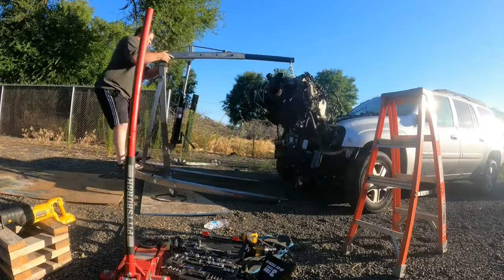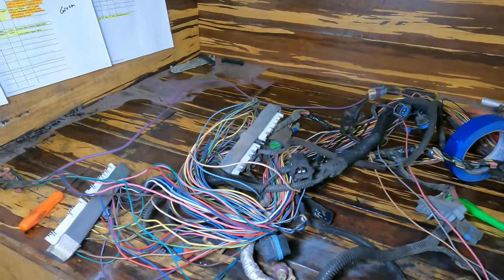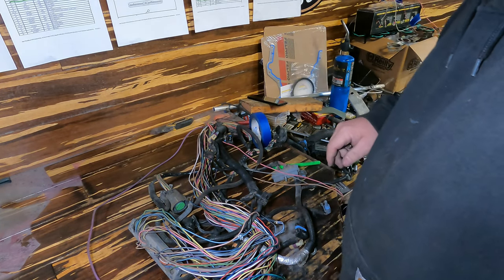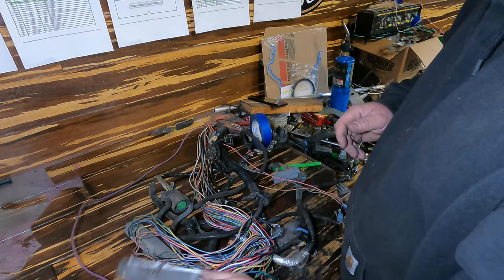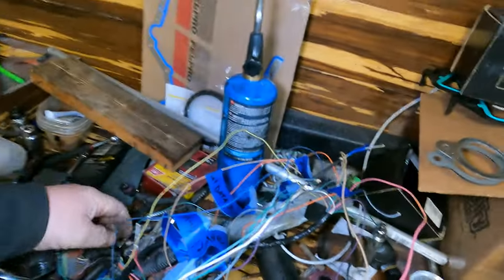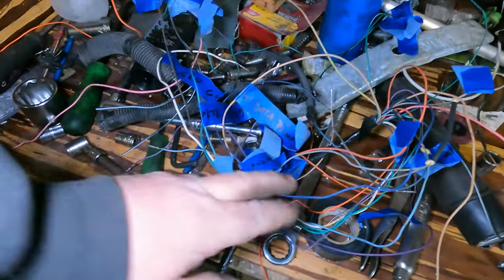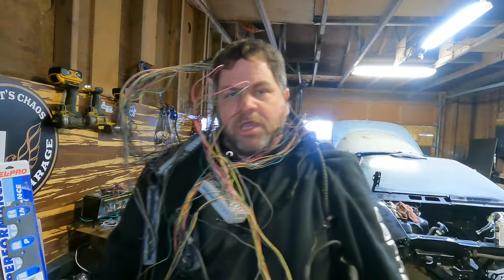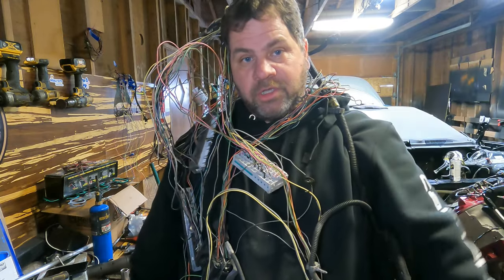Unbelievable Transformation: Wiring a 5.3 Engine to Reveal the Incredible Power of an LS Swap!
In this tutorial, we're going to show you how to wire a 5.3 engine to a 99 pontiac firebird to reveal the incredible power hidden under the hood!

By wiring a 5.3 engine to a 99 pontiac firebird, you'll be able to enjoy all of the power and performance that a powerful LS engine can offer. This swap is a great way to increase your performance and improve your driving experience. Watch this tutorial to see how it's done!
wiring an LS 5.3 LM4 to a 99 Pontiac firebird